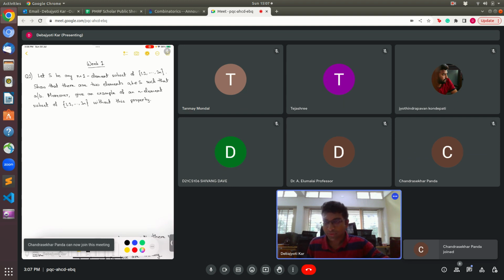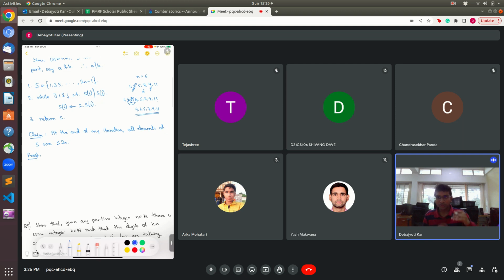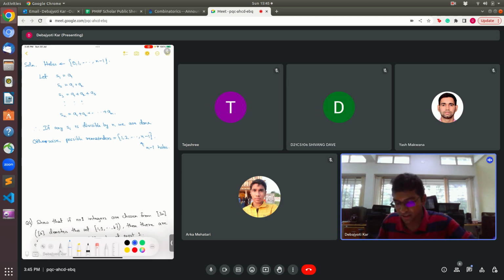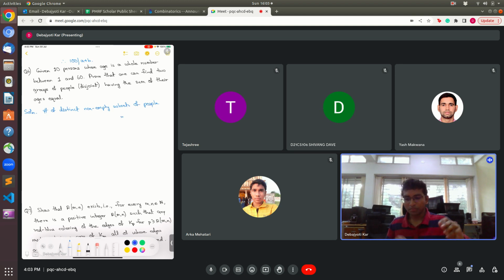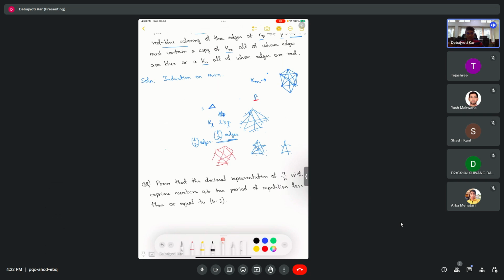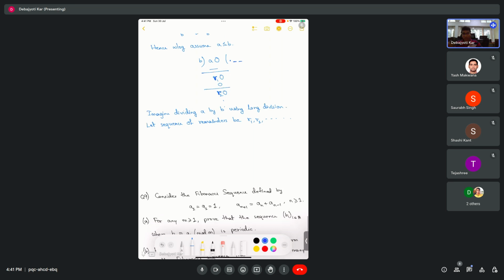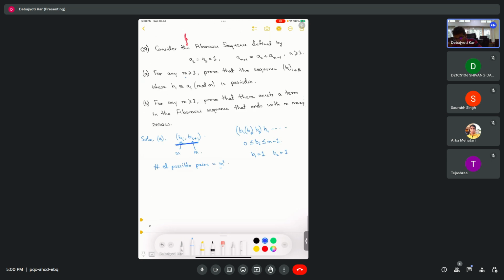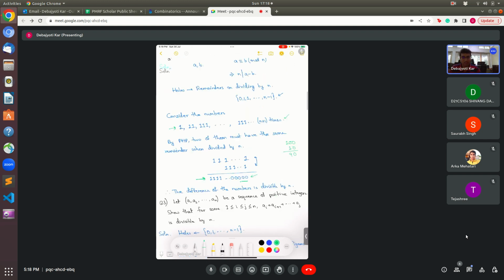Week 1 - Pigeonhole Principle